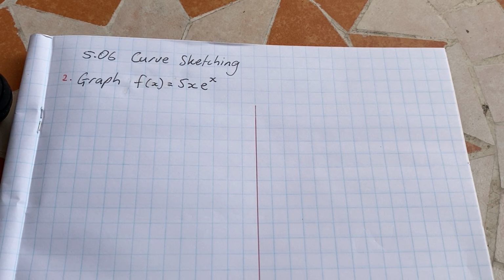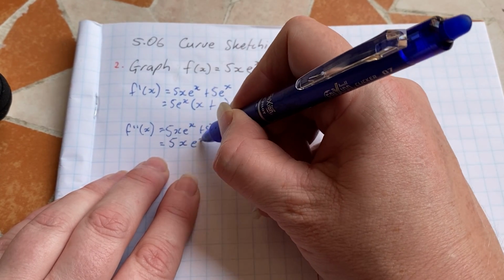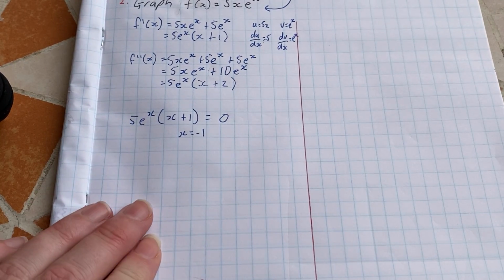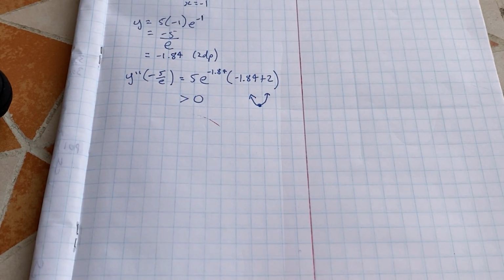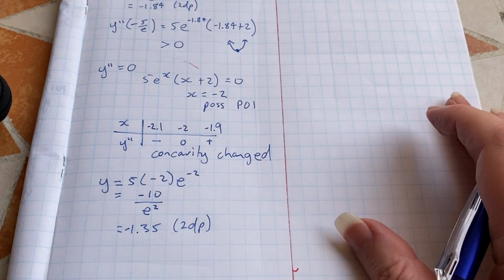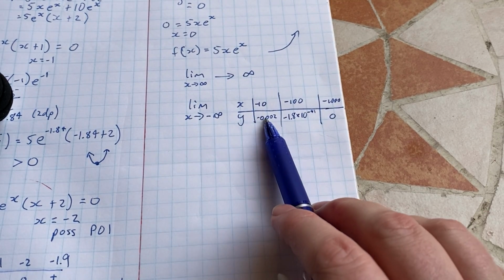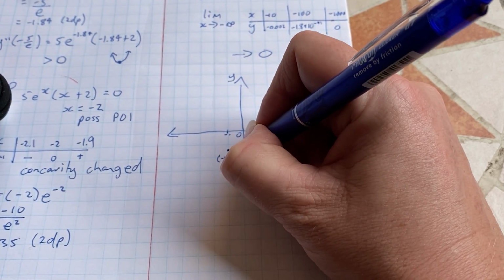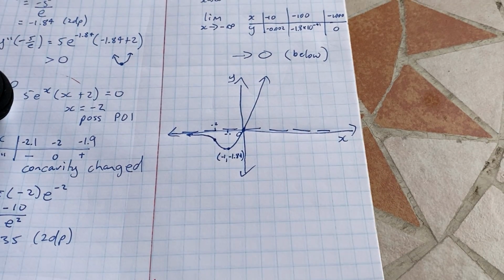506 Curve Sketching 2